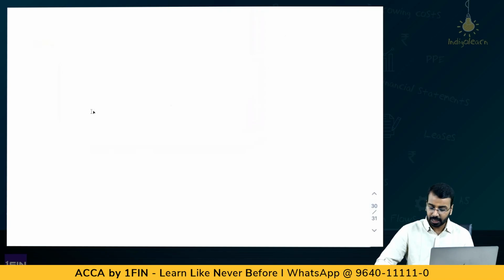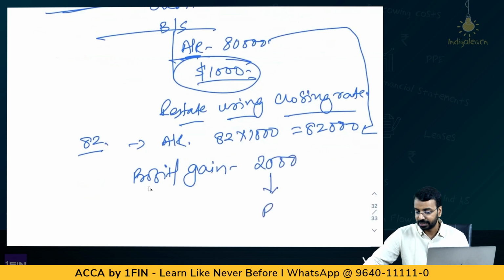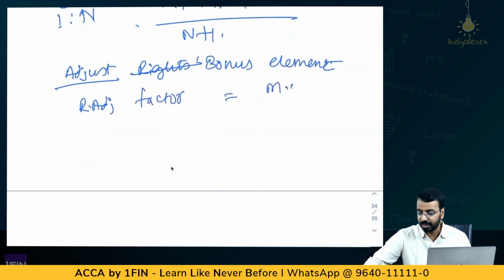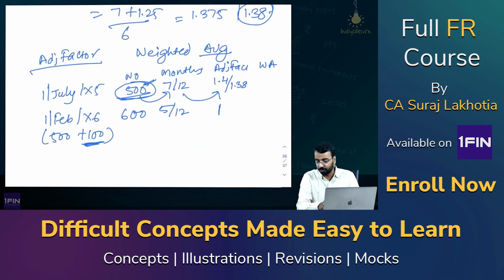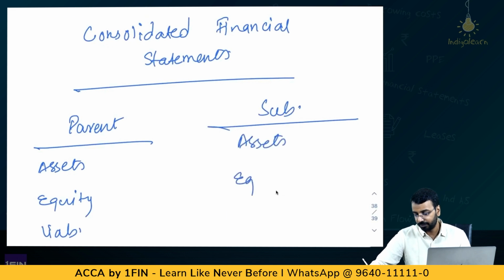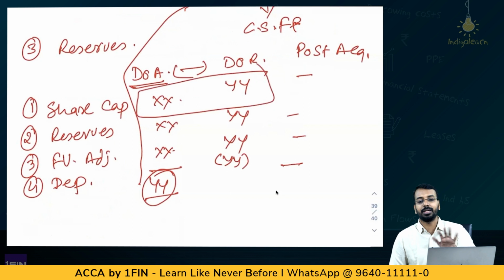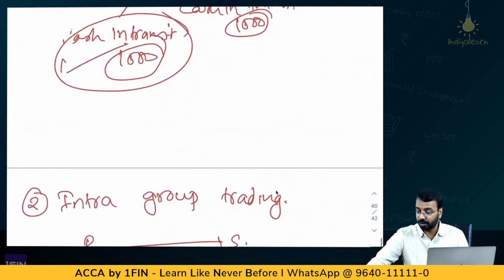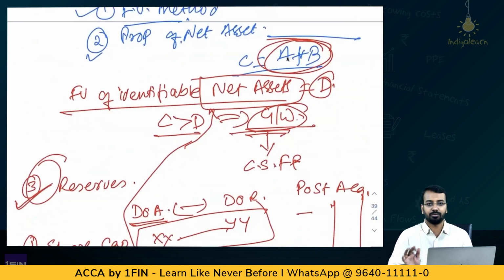ACCA I Financial Reporting (FR) I Full Revision I Part 5 I CA Suraj Lakhotia